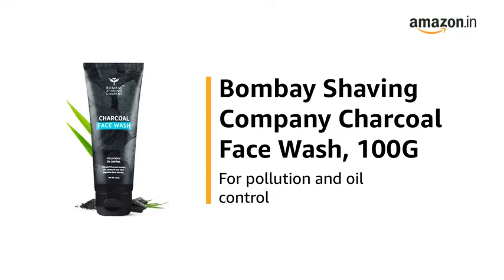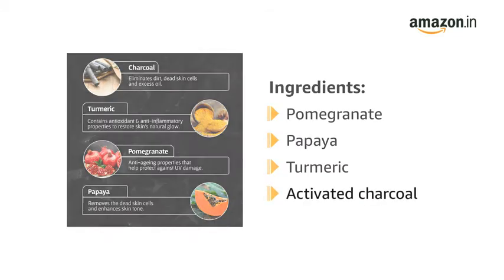Bombay Shaving Company Charcoal Face Wash, Fights Pollution and Acne, Oil Control For Men & Women